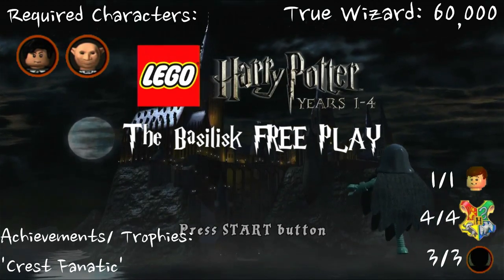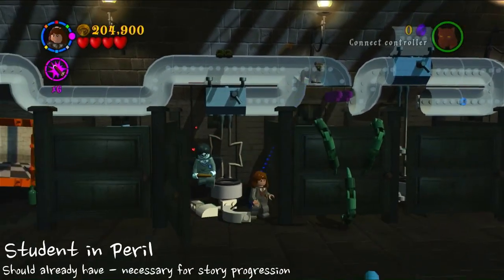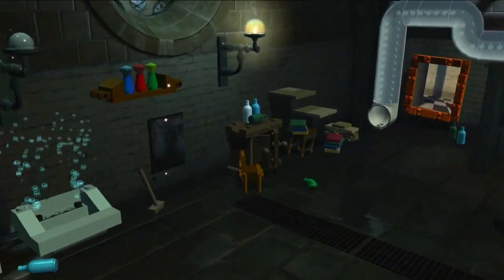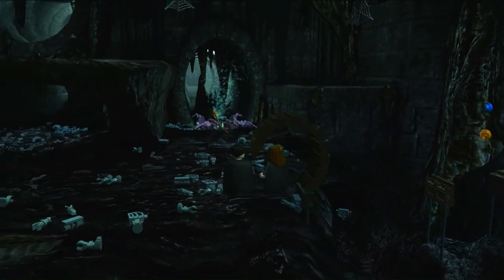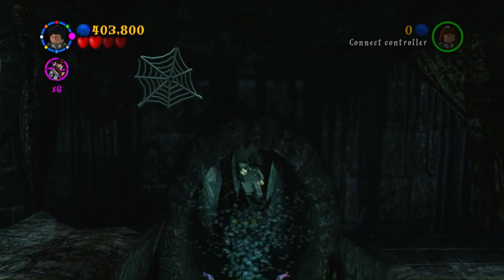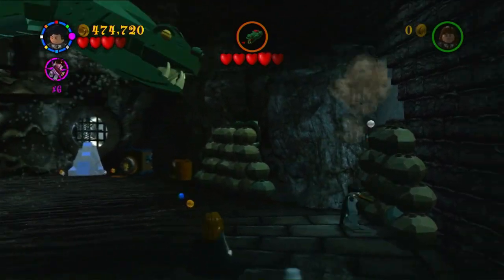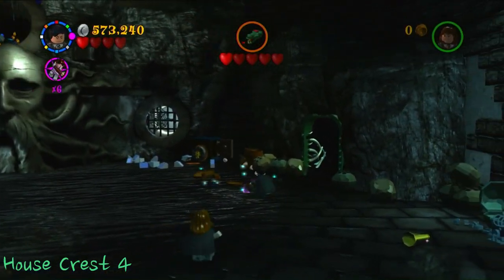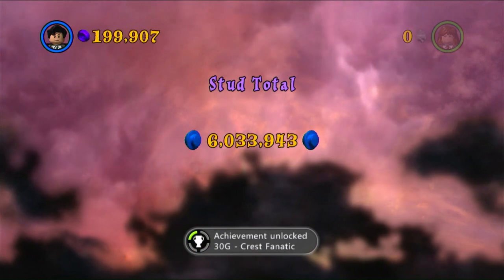LEGO Harry Potter: Years 1-4 - Level 12// The Basilisk FREE PLAY (All Collectables)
Welcome everybody to my LEGO Harry Potter: Years 1-4 guide series, where I'll be covering everything there is in LEGO Harry Potter: Years 1-4, including story completion, free play collectables, and everything else!

This one will cover The Basilisk in Free Play, where we come back around into the level, collecting all the House Crests, Character Tokens, and rescue the Student in Peril!

Below are video links for each collectable, which can be used to fast forward to specific collectables:

(SHOULD ALREADY HAVE) Student in Peril - 1:38
Character Token 1 (Gilderoy Lockhart) - 3:24
Character Token 2 (Ron (Sweater)) - 3:36
House Crest 1 (Red/ Gryffindor) - 3:04   3:17   4:16   5:00
House Crest 2 (Yellow/ Hufflepuff) - 5:19
House Crest 3 (Blue/ Ravenclaw) - 6:00
Character Token 3 (Tom Riddle) - 7:24
House Crest 4 (Green/ Slytherin) - 7:59